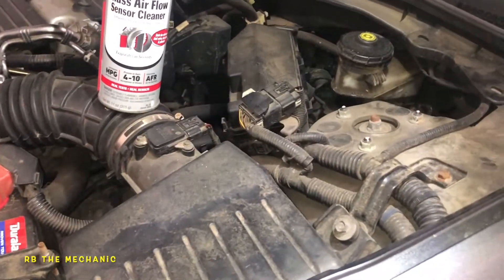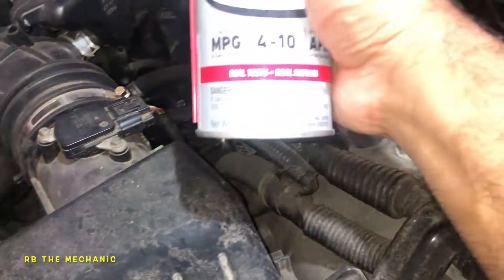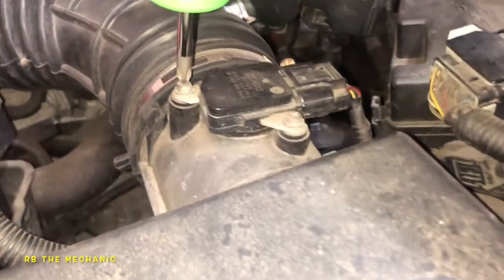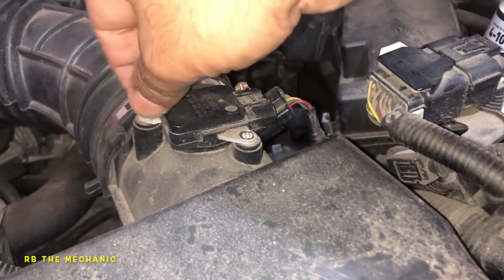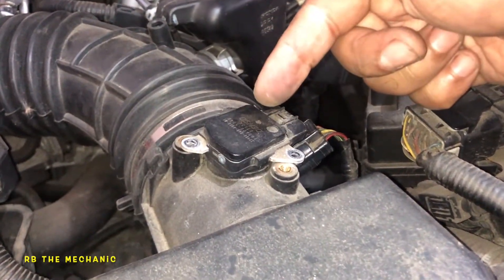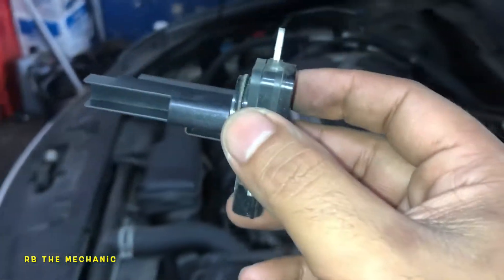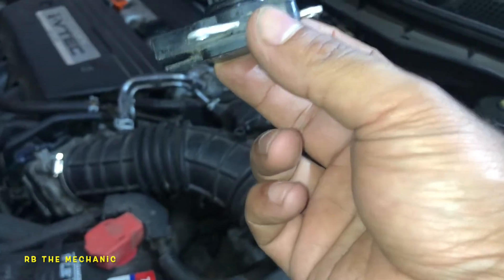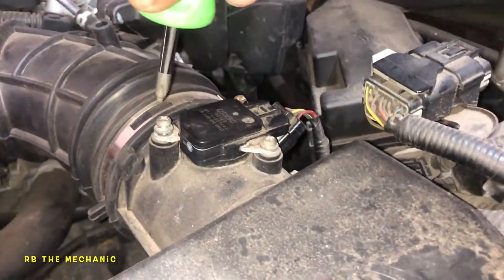Improve MPG simple leaning can make a difference